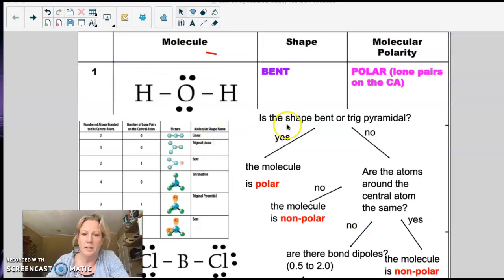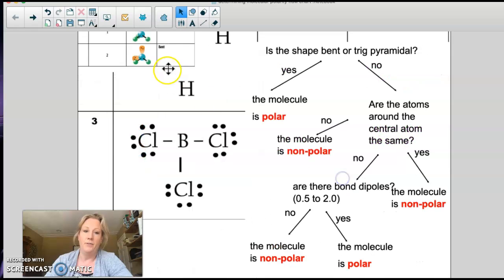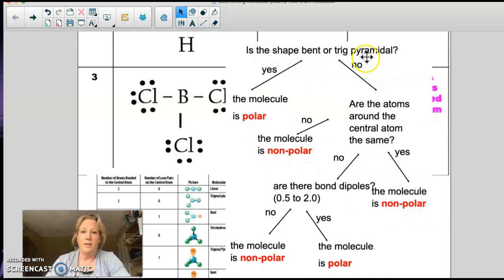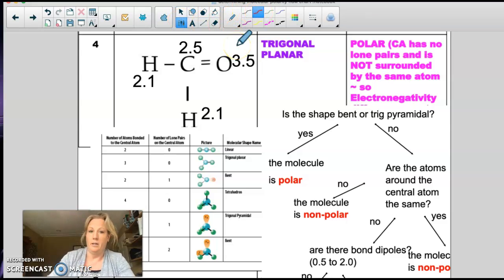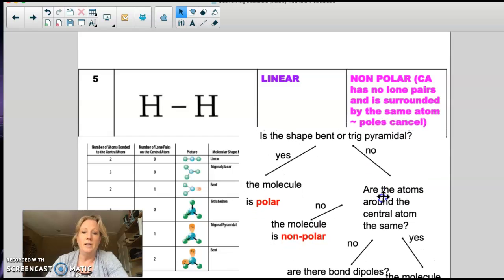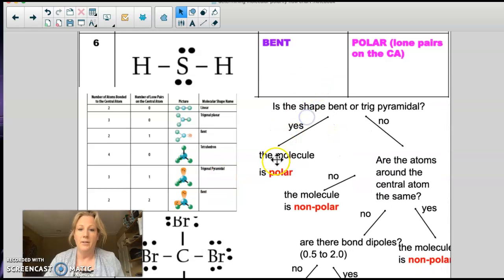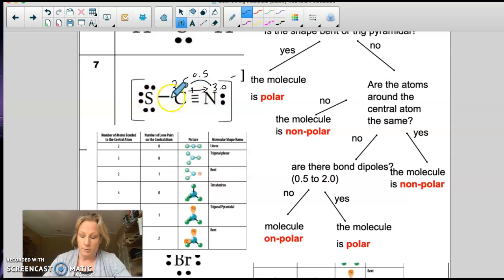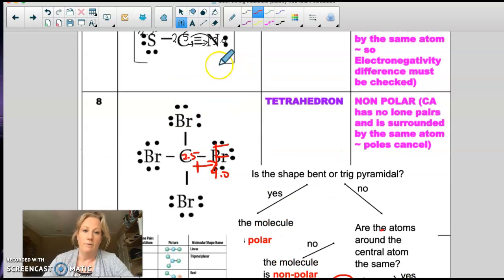EPHS CHEM Molecular shape and Molecular Polarity